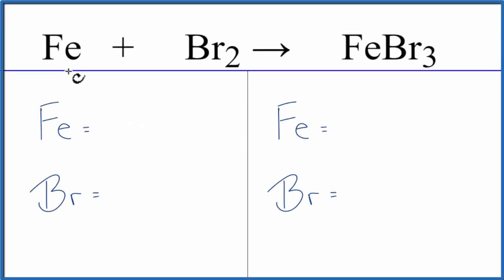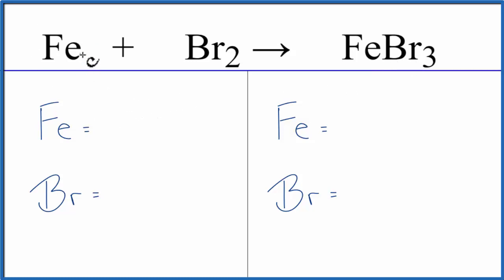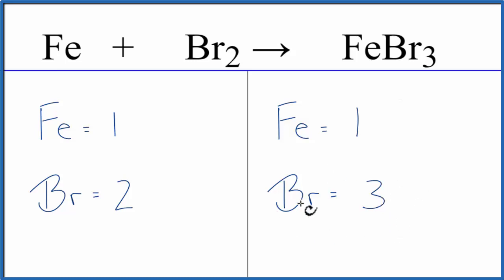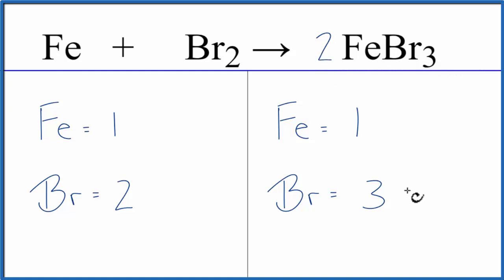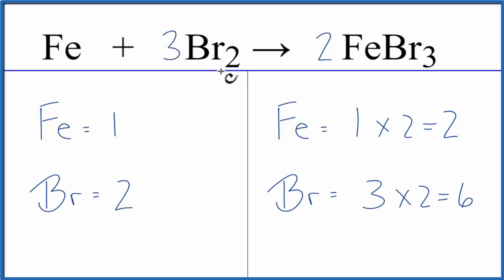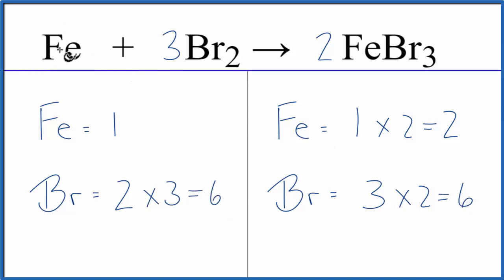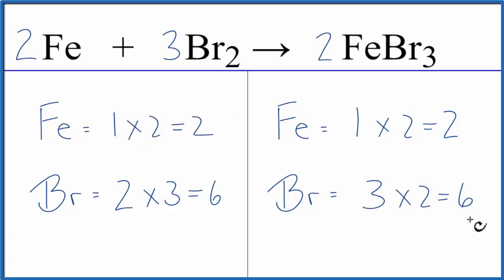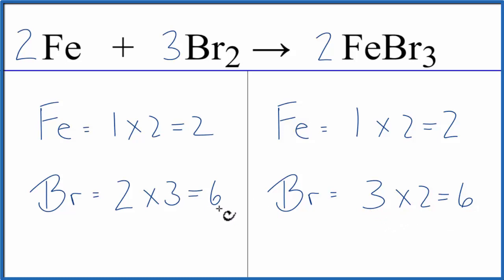How to Balance Fe + Br2 = FeBr3 (Iron + Bromine gas)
In this video we'll balance the equation Fe + Br2 = FeBr3 and provide the correct coefficients for each compound.

To balance Fe + Br2 = FeBr3 you'll need to be sure to count all of atoms on each side of the chemical equation.

Once you know how many of each type of atom you can only change the coefficients (the numbers in front of atoms or compounds) to balance the equation for Iron + Bromine gas.